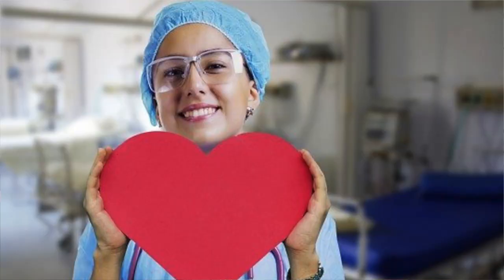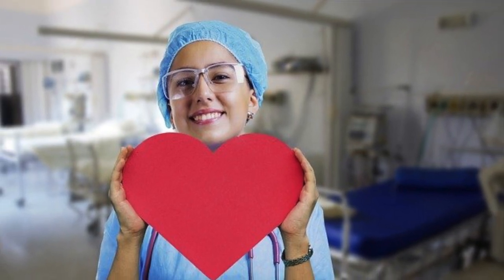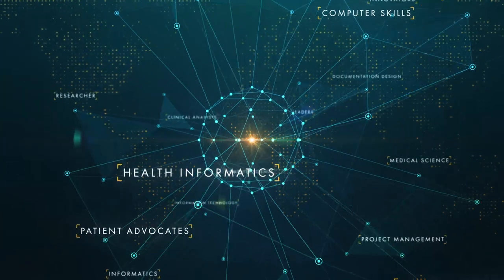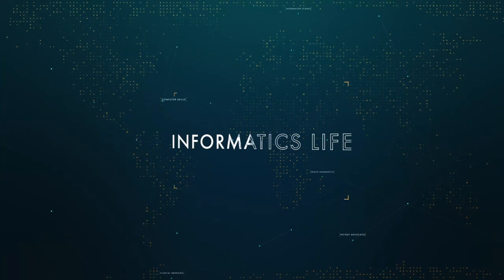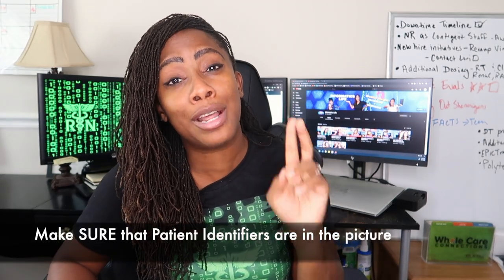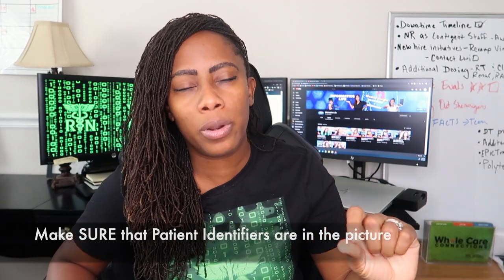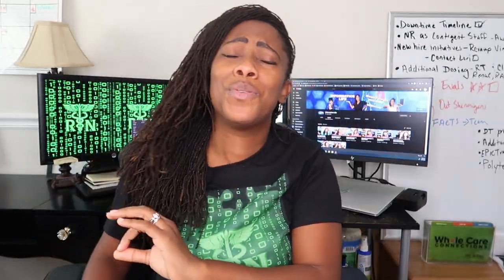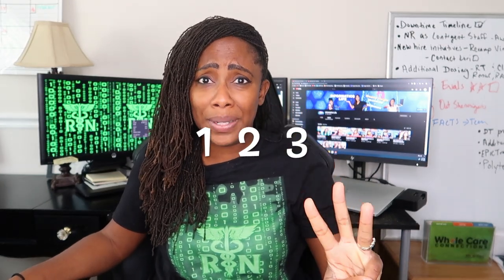Informatics and Smart Camera Technology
She is a nursing informatics specialist of 7 years serving as a Nursing Informatics Department Manager over a large 12-campus system in Florida.

Ever wonder what type of technology Informatics Specialists are engaged in? Let's chat about cameras in this video and learn how cameras impact nursing and informatics specialists. So many cool tech advancements that make the nursing life so much easier...So many wins for nurses and fun times for informatics! Enjoy!

Credit:
Music Expressions by Pold

Photo by Ayurmana Ayurveda on Unsplash
Spa tx.

Photo by H Shaw on Unsplash
Camera medical

Man surprised on laptop

Photo by u j e s h on Unsplash
Delete button

Video by Seb Agora from Pixabay
Timer

Mosaic
Image by Simon Steinberger from Pixabay

Nurse holding heart

Camera

Image by digipictures from Pixabay
Usb cable blue background

Computer desktop

Photo by ThisIsEngineering from Pexels

Woman looking through tangled wires

Log in

Photo by Foto Garage AG on Unsplash
Nurse male

Image by baedaya from Pixabay
Injury arm

Image by Free-Photos from Pixabay
Binoculars